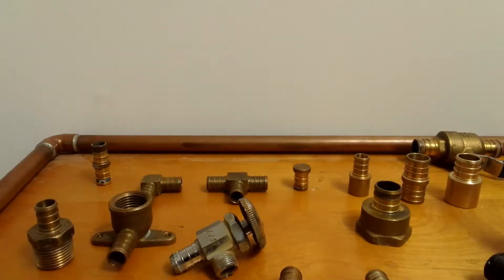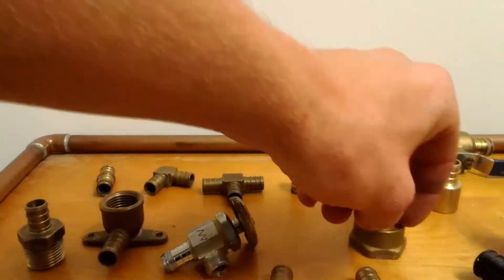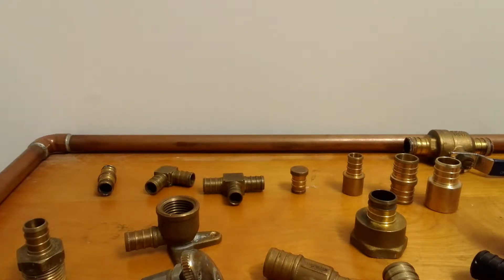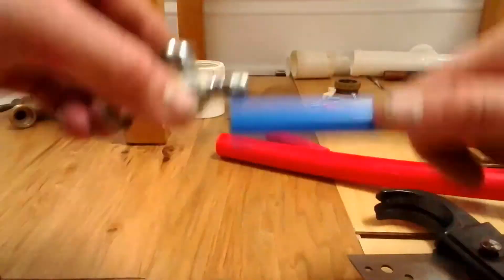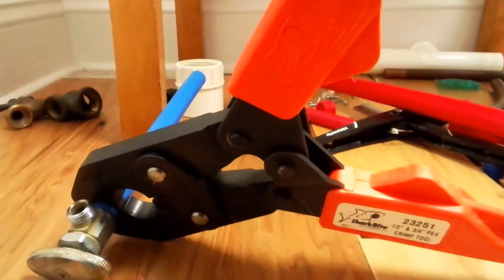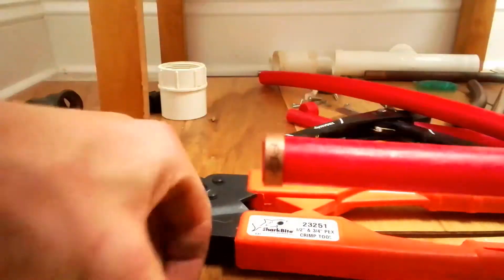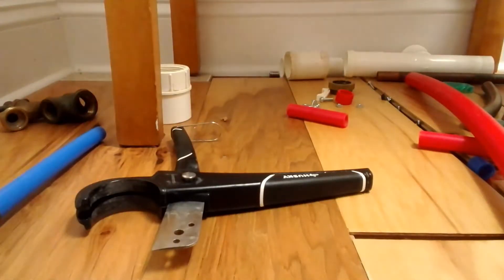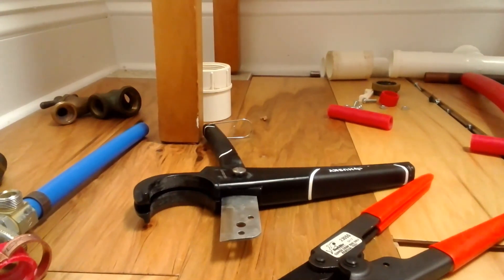Pex pipe fittings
Different sizes of pex plumbing fittings